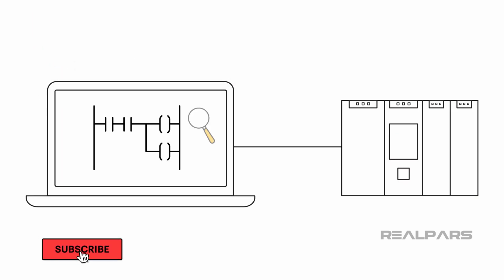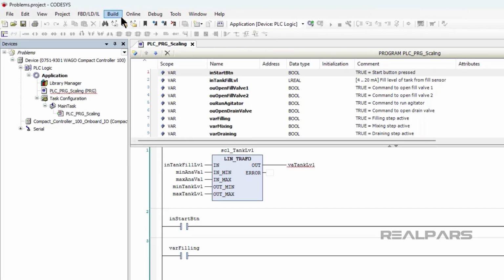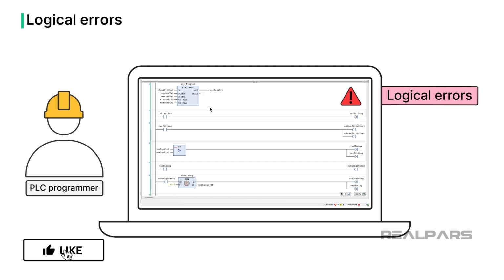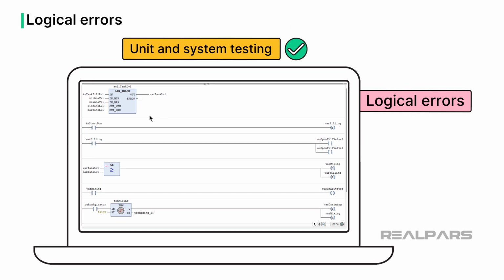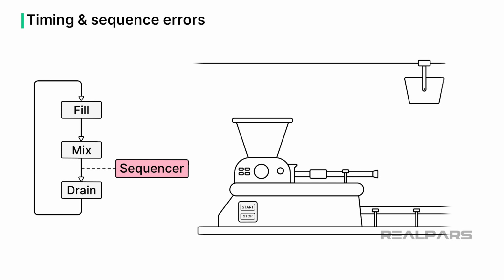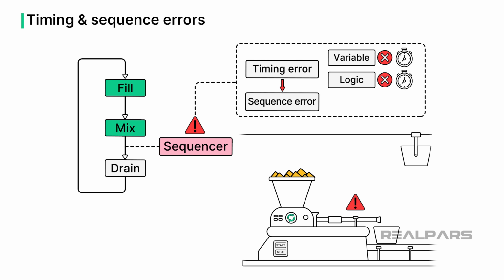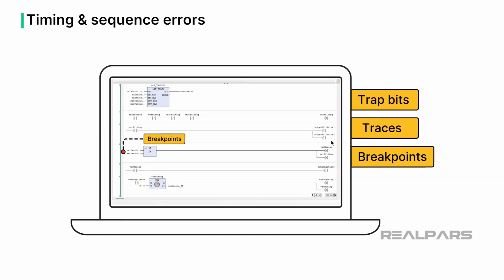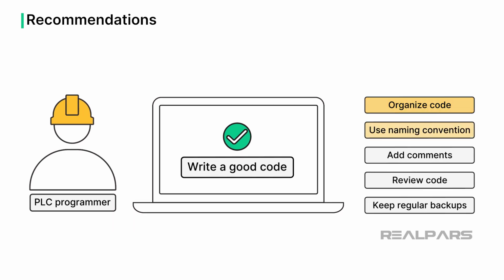Ladder Logic Debugging: Solving Problems in PLC Programs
⌚Timestamps:
00:00 - Intro
01:11 - Syntax errors
02:42 - Logical errors
04:04 - Timing and sequence errors
06:42 - Recommendations
07:48 - Conclusion

Hello and welcome back to another free video from RealPars, the world's largest online learning platform for cutting-edge industrial technologies.

In today’s video, we will show you how to debug common problems that you will encounter while programming, testing, and commissioning PLCs.

After programming PLCs, the ability to test and debug code is the most important skill that a PLC programmer can have.

Before being used in a production environment, all of your code has to be thoroughly tested to verify that it does what it is supposed to do in normal and abnormal situations like when a device fails.

Any bugs found during this testing process must be solved since software bugs can lead to lost productive time, damaged products, and unsafe situations in a factory or plant.

Let’s start by looking at the most common type of error that you will encounter: syntax errors.

A syntax error is a mistake in the syntax, or wording, of your code. Most syntax errors are caused by programmers typing the name of a variable incorrectly.

CODESYS is constantly checking your code for syntax errors while you work and any syntax errors are highlighted with a red squiggly line underneath the source of the error.

Syntax errors are easy to find and fix because the CODESYS compiler highlights them to us.

Logical errors are mistakes made by a programmer when writing his application logic. In this case, the syntax of the code is fine but the logic is not.

Logical errors aren’t highlighted by the CODESYS compiler because the compiler doesn’t know how your logic should behave and therefore can’t tell you if it's wrong.

Timing and sequence errors are a subset of logical errors that can cause a lot of difficulties for PLC programmers.

A sequence error occurs when there is a problem with the sequencer and it does not activate the next sequential step or activates the wrong step.

Very often, sequence errors are caused by timing errors.

A timing error is a specific type of error that occurs because some variables don’t have the correct value at the correct time or the logic is not configured to check the correct variables at the correct time.

To solve timing errors most PLC programmers will use a combination of techniques including;

- trap bits which are test variables that are set to different values in your PLC program to see if a section of code is being executed,
- traces which are graphs that show the values of a set of variables over time, and
- breakpoints to stop the execution of a program at a certain time to see what values variables have and then execute the remainder of the program line by line to see where the error is occurring

Solving errors can be very difficult and frustrating so the best thing you can do as a PLC programmer is write good code that doesn’t have any errors.

Although it's not possible to write perfect code, you can increase the quality of your code and reduce the number of errors in your programs by;

- Organizing your code well,
- Following a descriptive naming convention,
- Using rung and variable comments to document your logic,
- Regularly having peers review your code to identify improvement areas,
- Keeping regular backups to compare and revert logic if needed

What other tips do you have to help reduce the number of errors in your PLC programs?

If you want to learn how to write error-free code, check out our course CODESYS 1 Introduction to PLC Programming